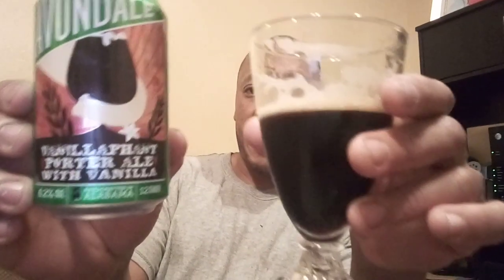Avondale Vanillaphant Porter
An American Porter style. 6.2% ABV.

The ale is surprisingly light bodied for its robust flavor and has all the chocolate and roasted nut flavors you would expect in a porter but with a special vanilla twist at the end. We use the world's finest hand selected vanilla beans from the bourbon.

Brewed & Owned by Avondale Brewing Company. Birmingham, AL.